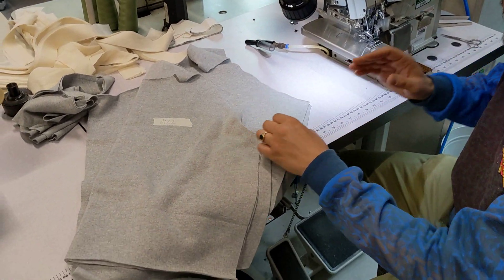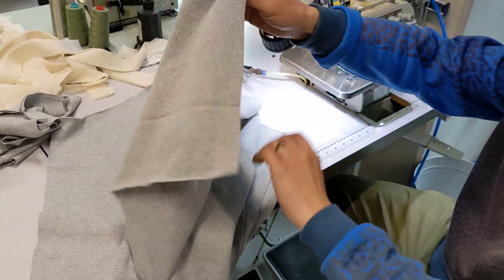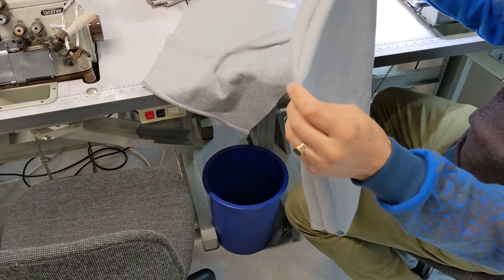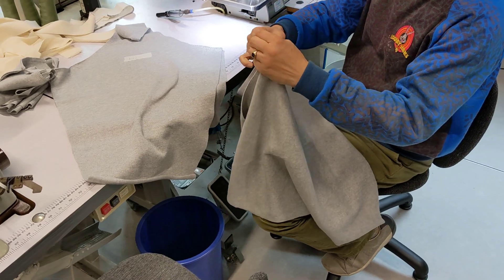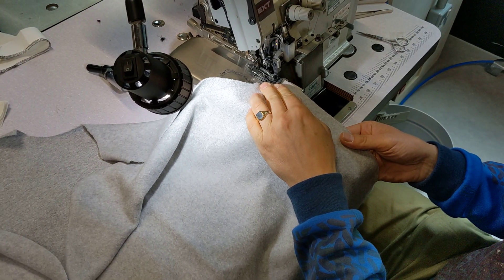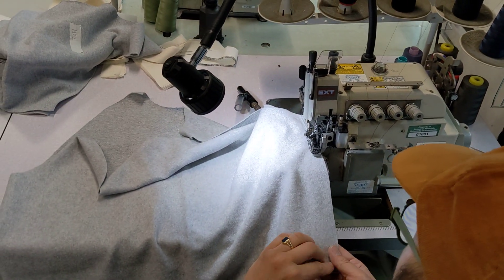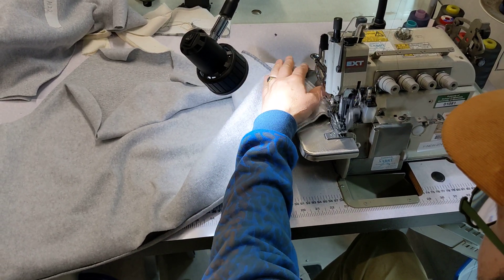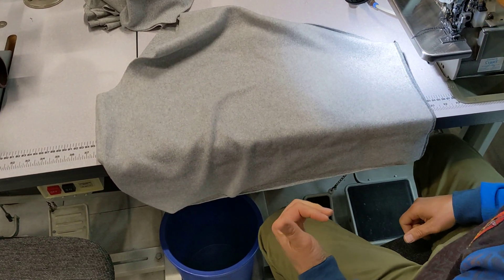How to sew a sweatshirt - Video 2 - joining the sweatshirt sideseam using a 514 four thread overlock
This video shows how to use a 4 thread overlock (514) to join the side seam on a sweatshirt